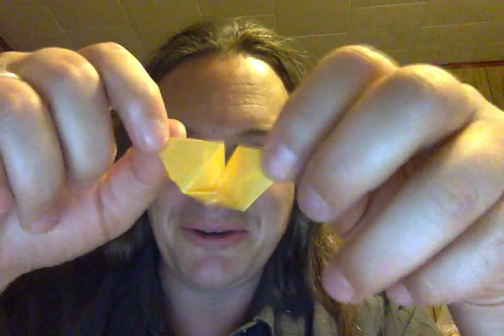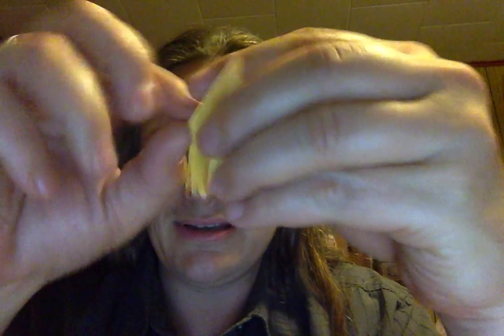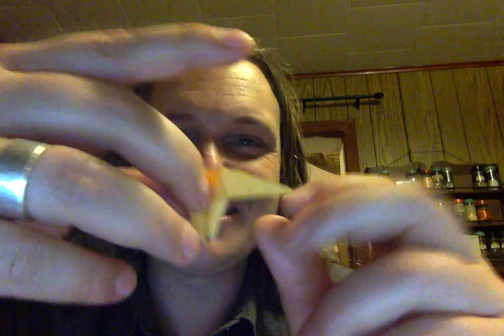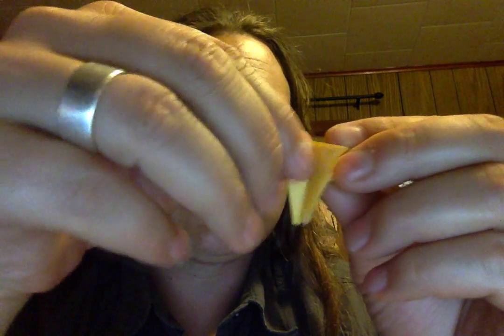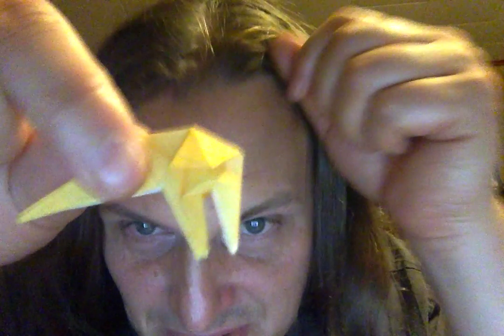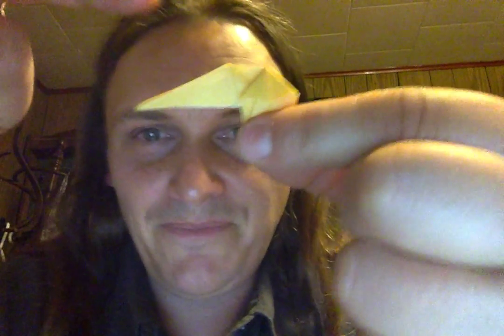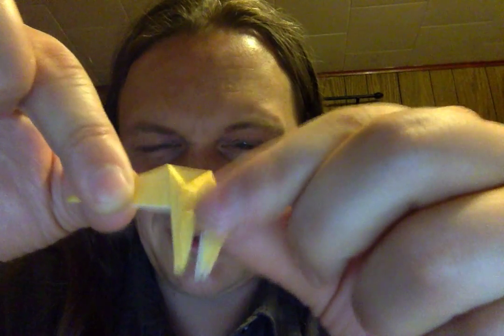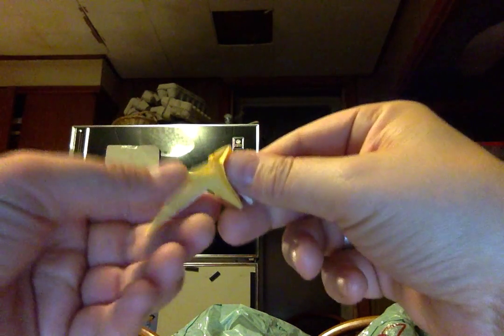camel part 2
Origami camel instructions part 2

These are just some quick, unedited, visual instructions made to go